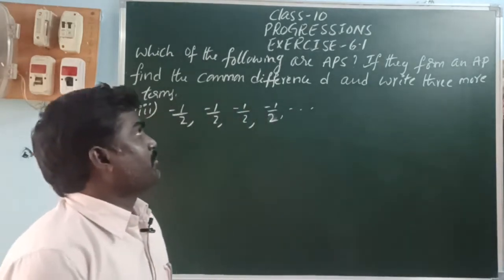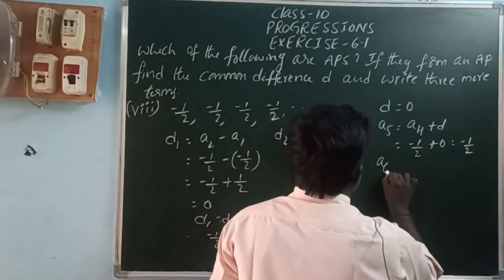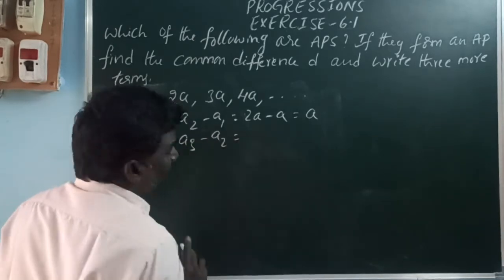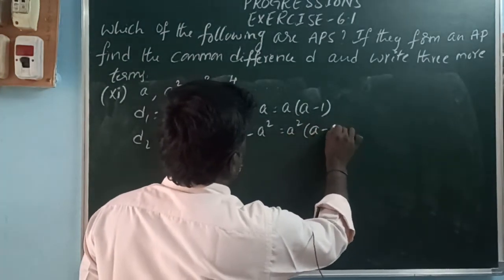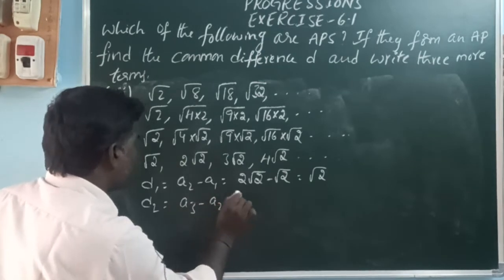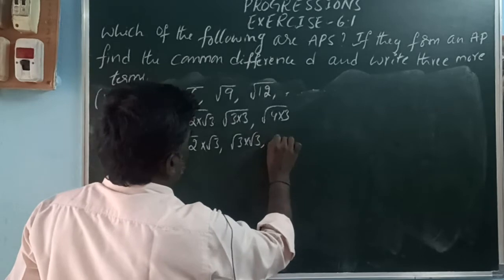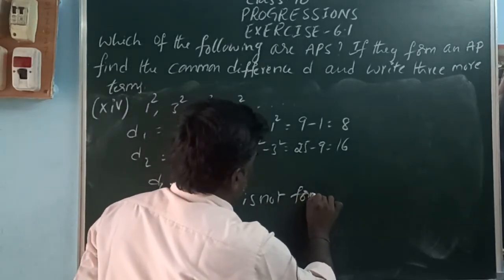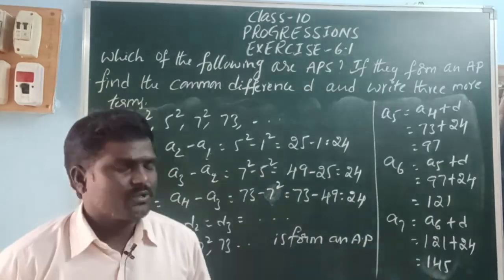CLASS 10 ARITHMETIC PROGRESSION EXERCISE 5.1 PROBLEM 3 (viii to xv) CBSE